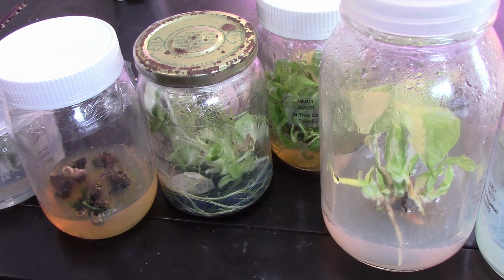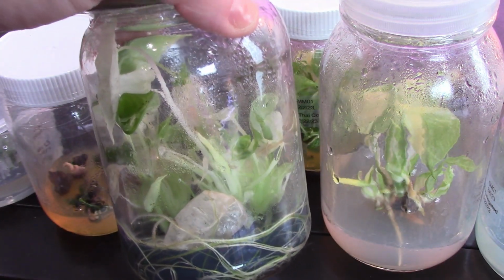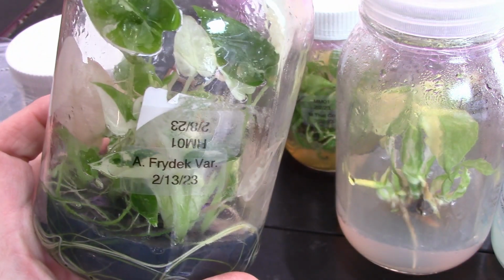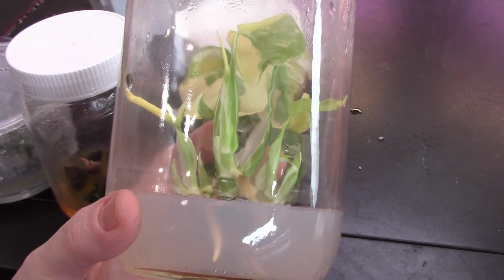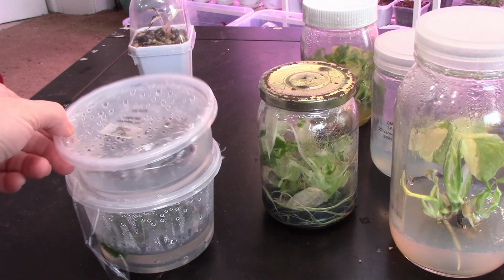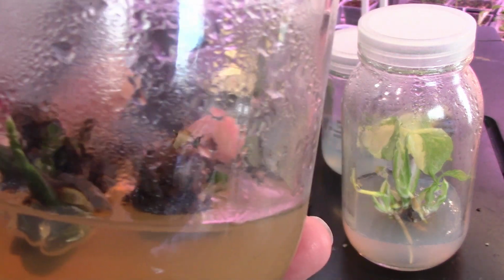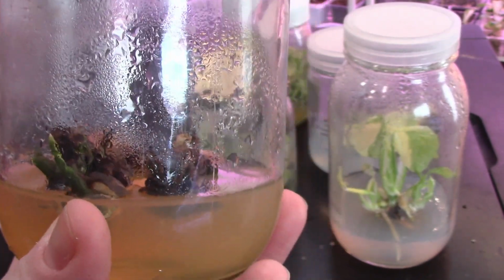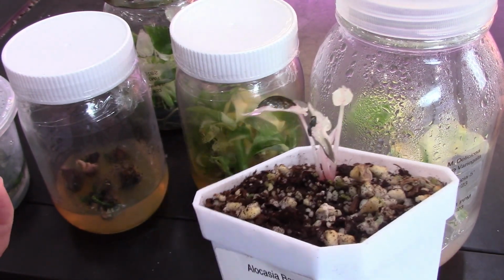Common Plant Tissue Culture Purge terms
In this short video I explain frequently used plant tisse culture terms. These terms were chosen as I was asked by a few folks for clarification after my last plant purge (sale). I hope this helps.